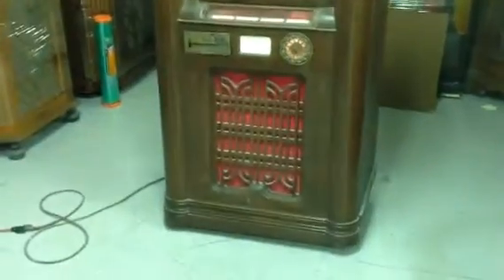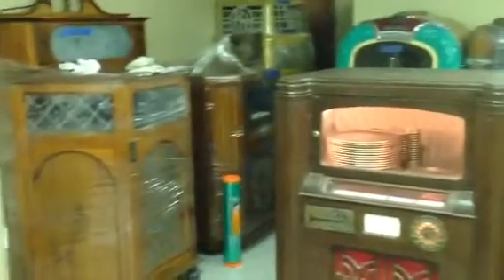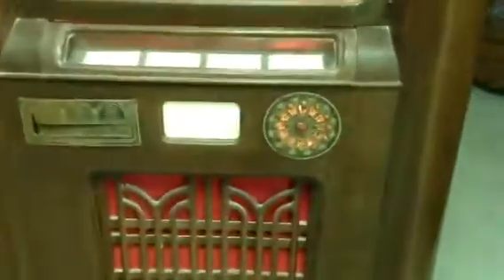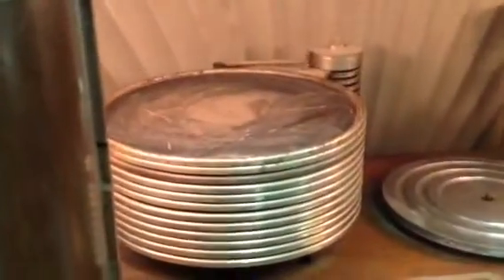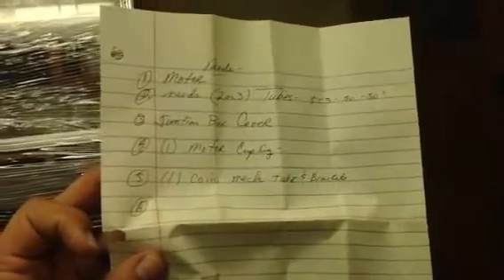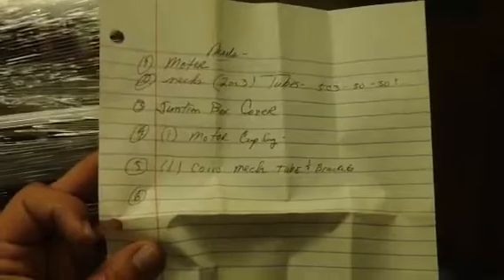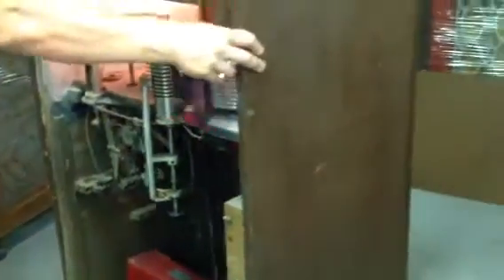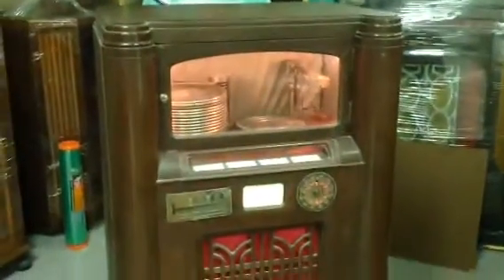1936 Wurlitzer 412 Simplex jukebox , 19J